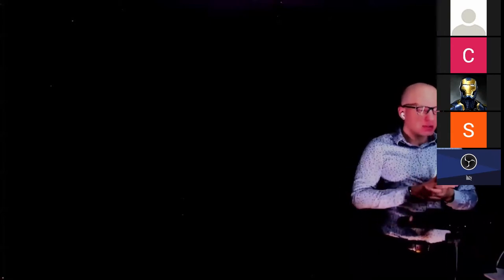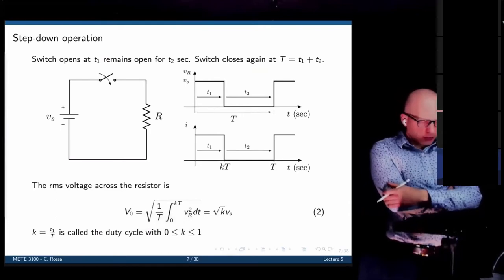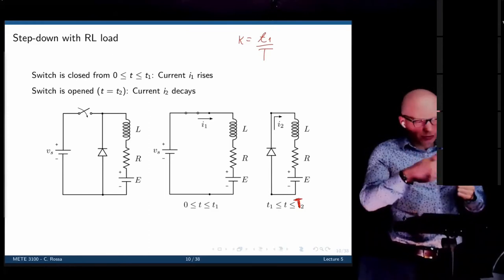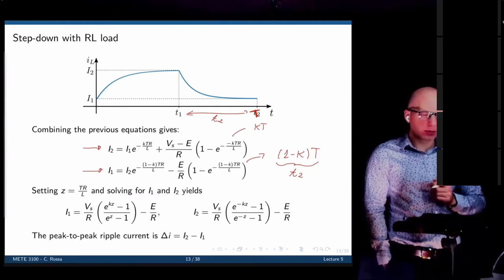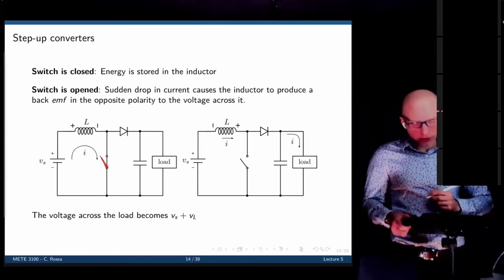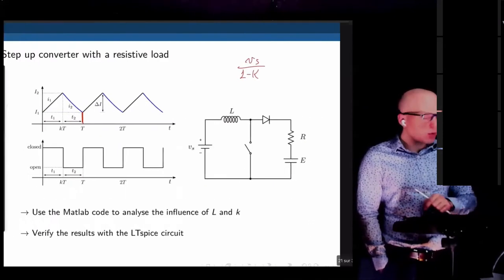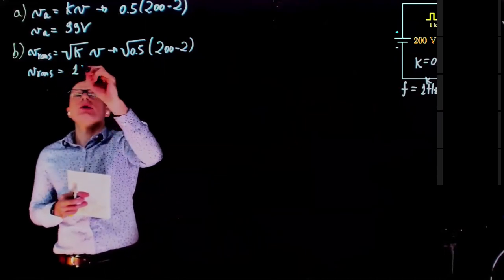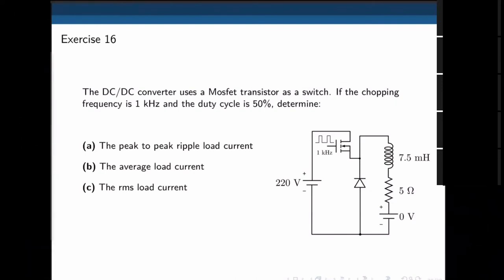Actuators and power electronics, Lecture 5: DC to DC converters